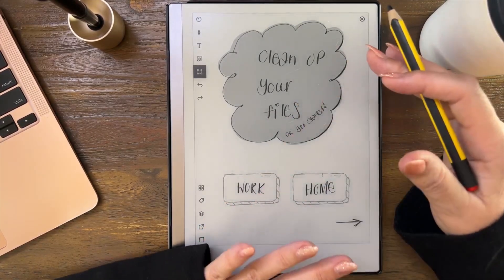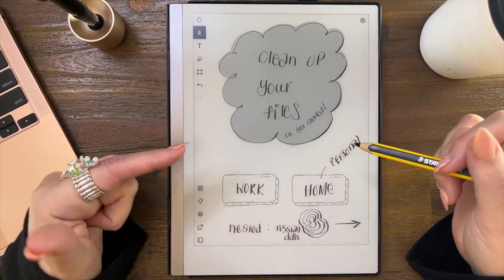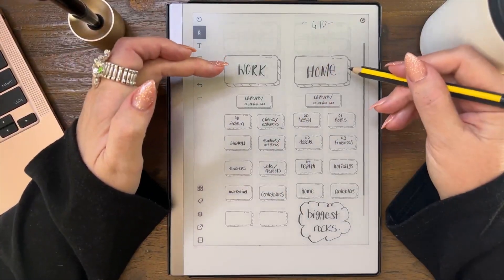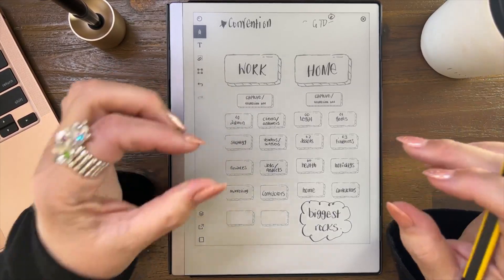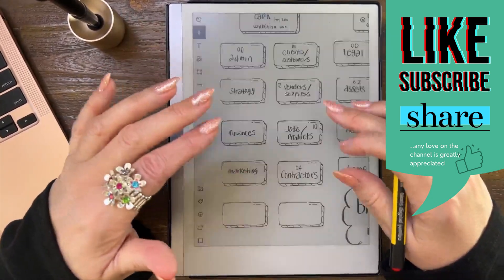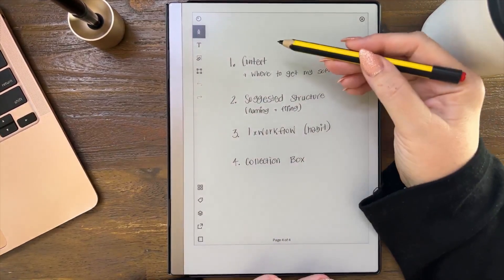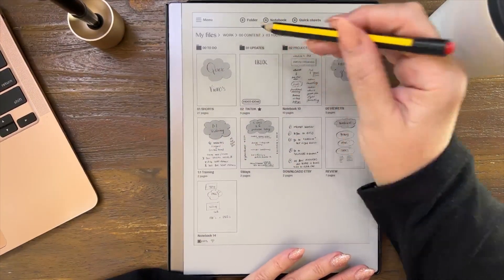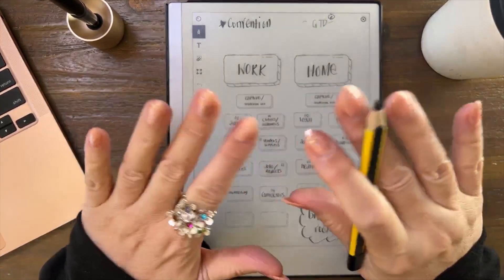How Do I Organise my Files?digitalorganisation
☆ MY FAVES ☆

☆ FREEBIES & SHOP ☆

How Do I Organise my Files?

00:00 Welcome Intro
00:10 Context + Support
01:30 Where to Start
01:40 Nested System
02:35 Confidence
03:31 Top Tier of Folders
03:48 Your Biggest Categories
05:15 Why Numbering Files
06:05 Example Work Folder Structure
07:27 Example Home Folder Structure
08:23 Workflow
08:55 Collection Box / Capture Space
11:30 Start Here then Tweak